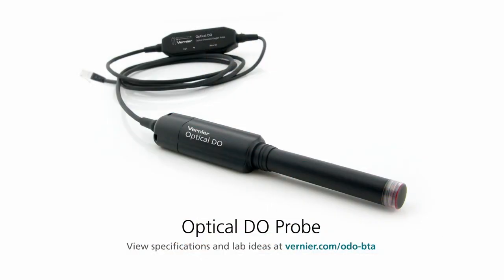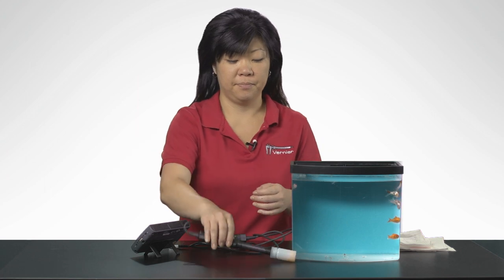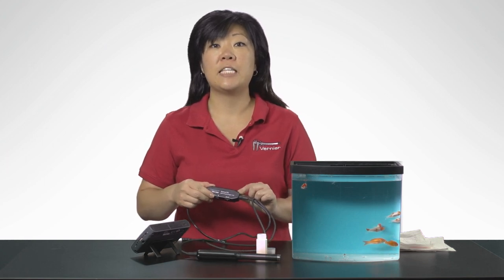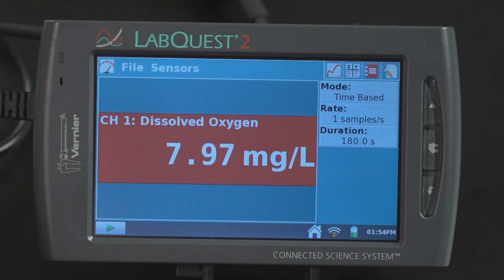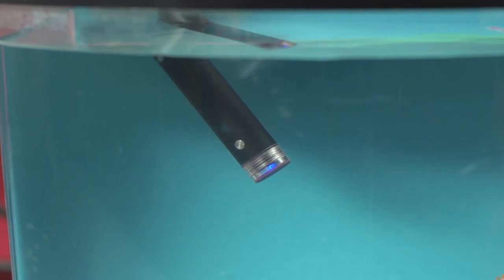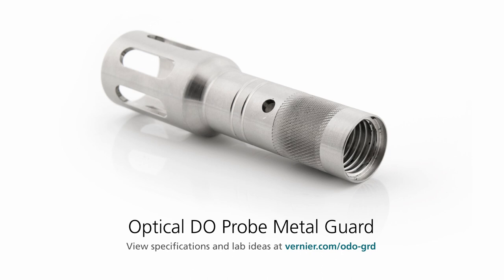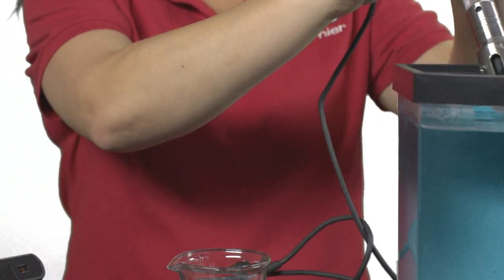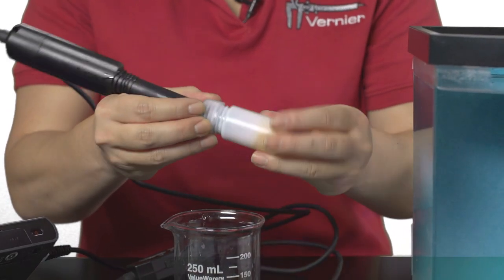Vernier Optical DO Probe - Tech Tips with Vernier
The Vernier Optical DO Probe makes it easy to measure the dissolved oxygen concentration in water. Perfect for the field or for the laboratory, this plug-and-play probe requires no calibration, no filling solution, no warm-up time, and no stirring.